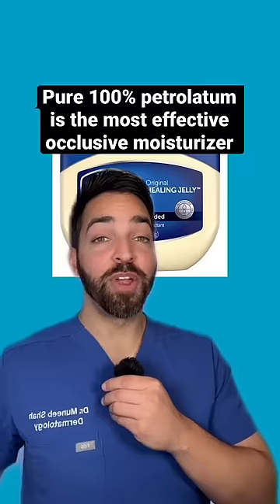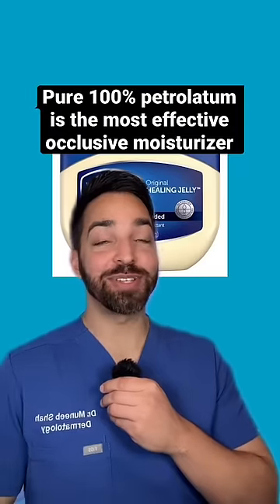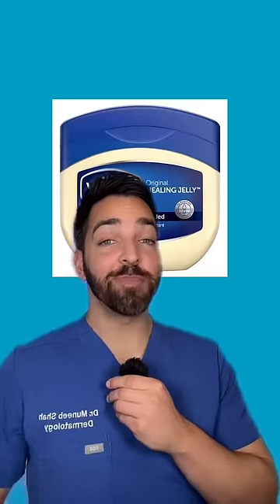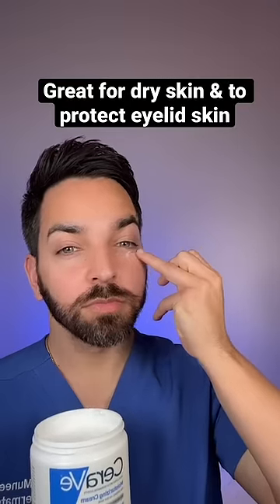Vaseline as an eye cream?!?!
Vaseline for the Eyes 👁

100% pure petrolatum is the most effective occlusive moisturizer. It prevents 99% of transepidermal water loss but doesn’t contain lipids or other emollients

I apply a gentle moisturizer like cerave cream first and then follow with vaseline original petroleum jelly. Yes, I’m basically slugging my eyelids

This is best for dry skin and to protect your eyelid skin from irritating ingredients like retinol and exfoliating acids. I personally love this in the winter ❄️

As far as milia, many of my patients say that heavy moisturizers make their milia worse. There’s no data on this but it seems to be a common theme. If you notice milia getting worse, avoid thick moisturizers around the eye!